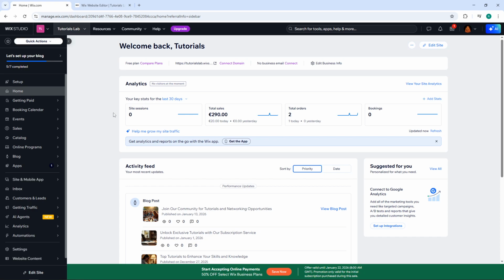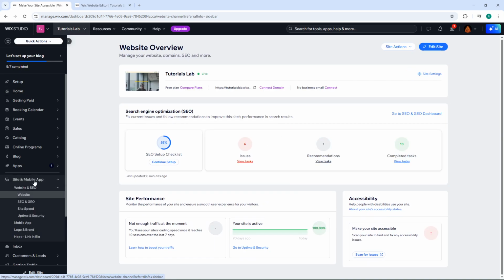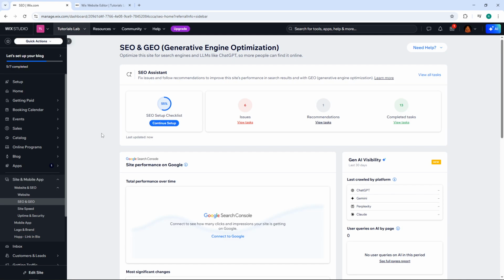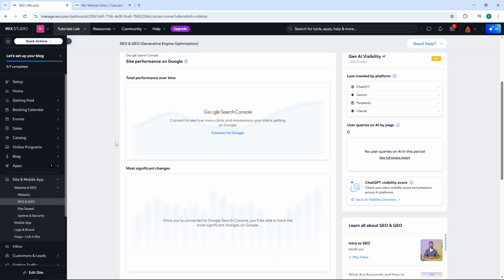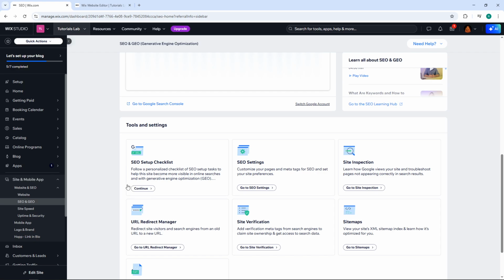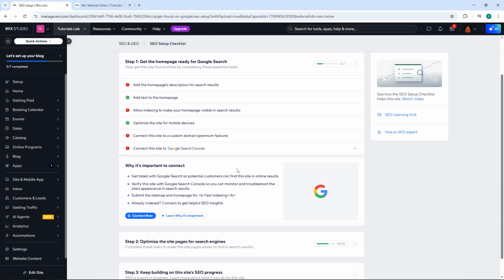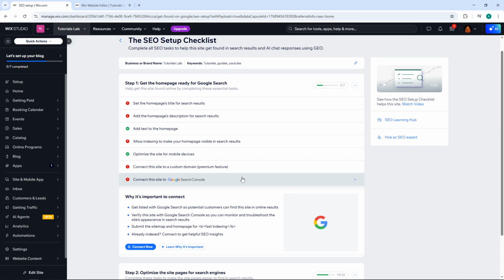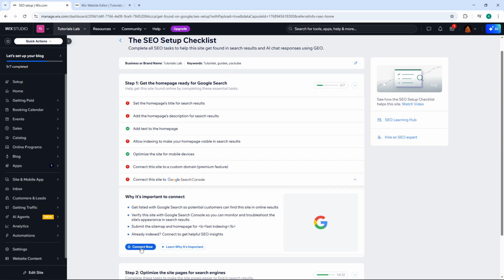How To Connect A Wix Website To Google Search Console (Tutorial 2026)